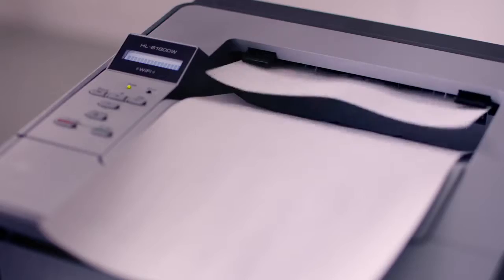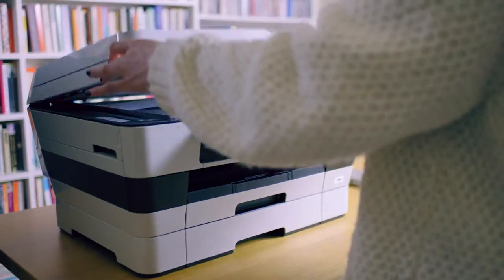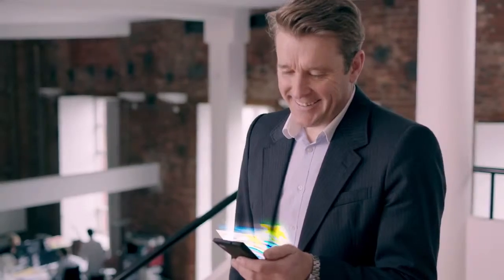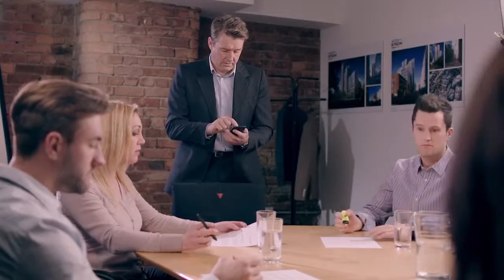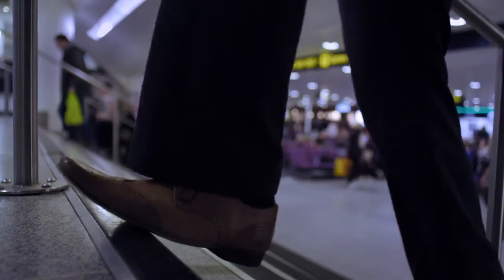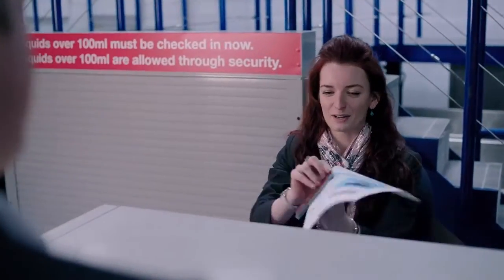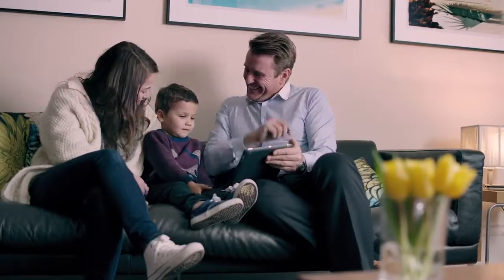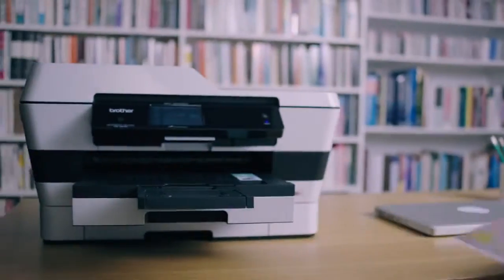Print fra og scan til din mobile enhed - Brother iPrint&Scan-app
Simpelt mobilt print fra Brother. iPrint&Scan-appen gør dig i stand til at printe fra og scanne direkte til din iPhone, Android og Windows Phone 7, når du er forbundet til det samme netværk som din printer. Uanset  om det er dokumenter eller fotos har du altid mobilt print og scan ved hånden.